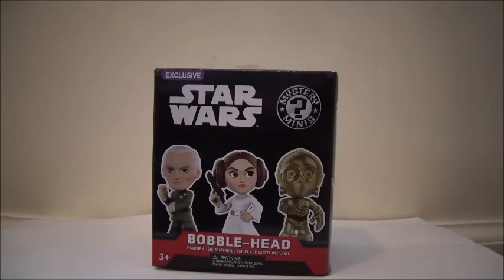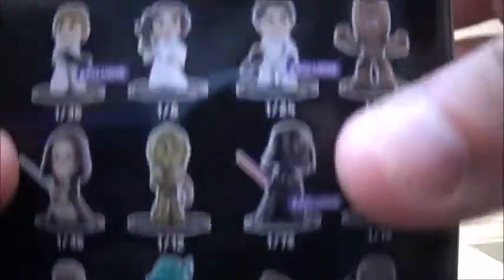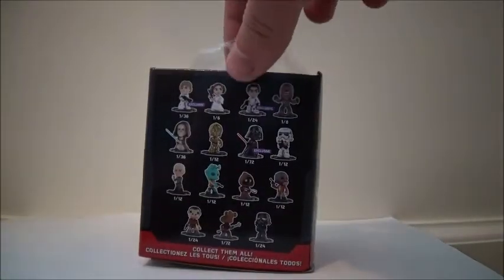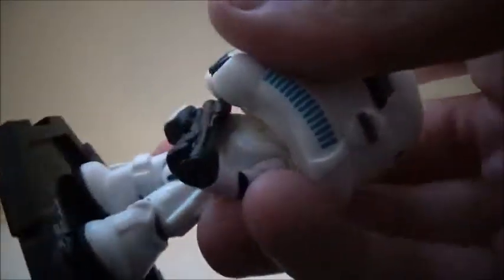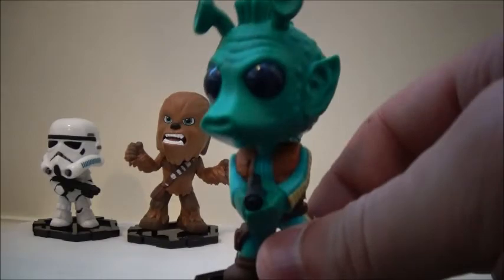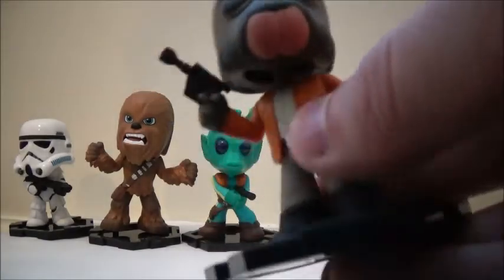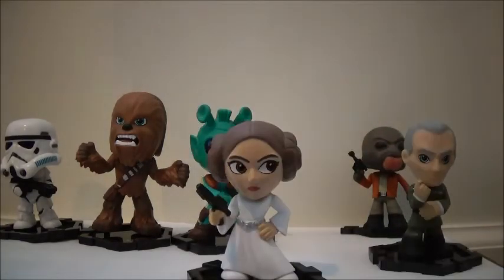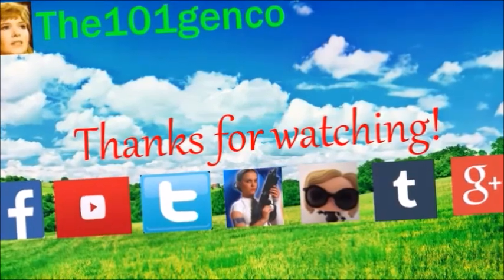Showing what Star Wars Mystery Minis I have so far!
In today's video I show what Star Wars Mystery Minis I have gotten so far. Let me know what your thoughts and which ones were your favorites? Also let me know if you collect these also and let me know i f you will be shopping for Force Friday tomorrow?

(Also you can make fan art for my channel and I will put it in my goodbye message at the end! Please add my favorite characters from movies and shows though and my channel name and picture! Thanks!)